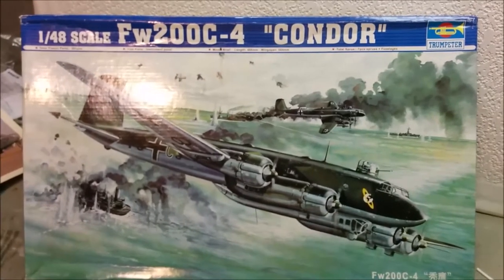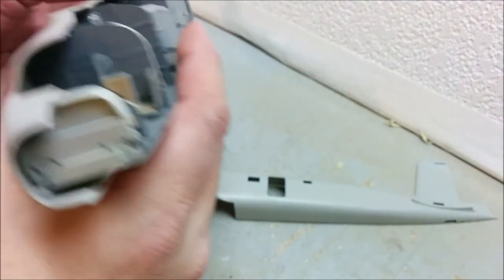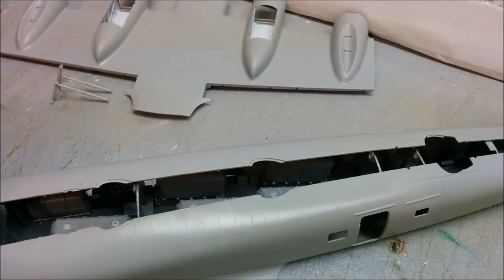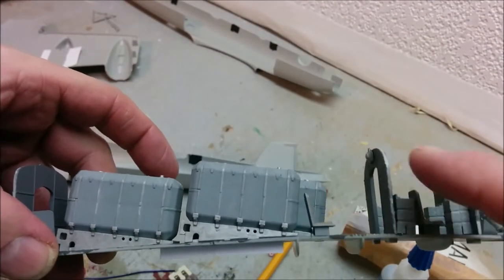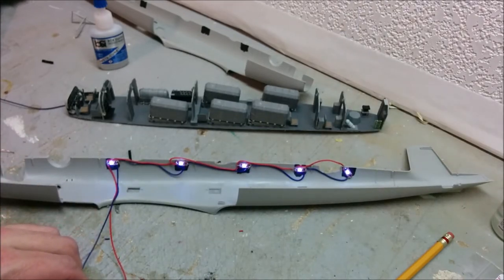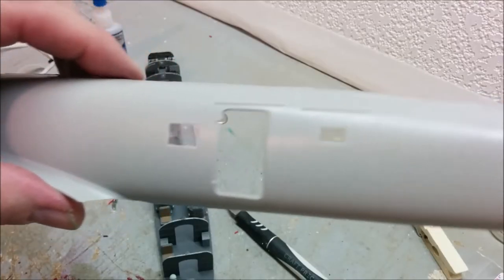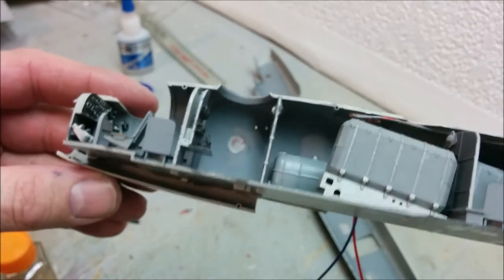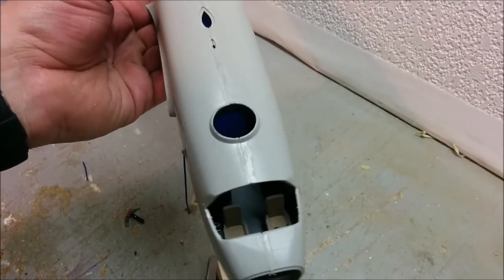FW-200C-4 Condor Build Pt4 1/48 by Trumpeter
Its back to working on the fuselage of our Condor.  This time I add some cabin lights in the hopes that we will be able to see that interior.